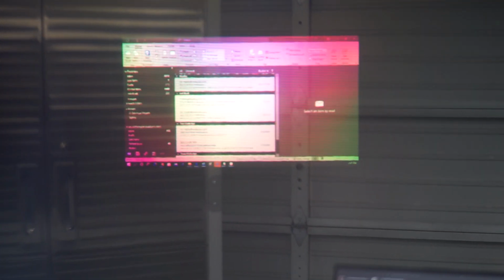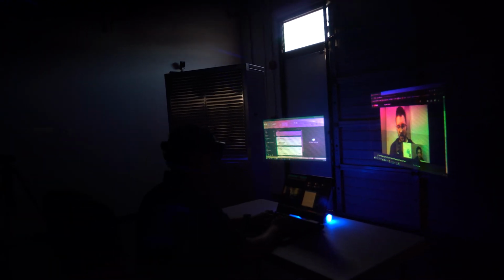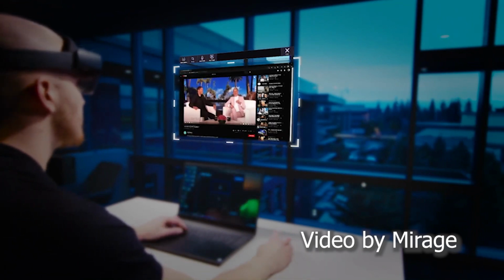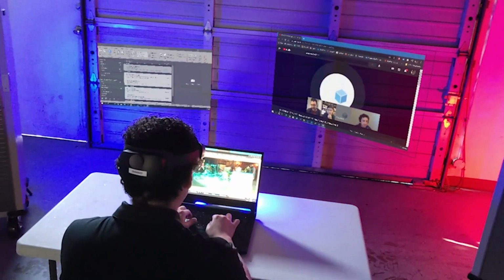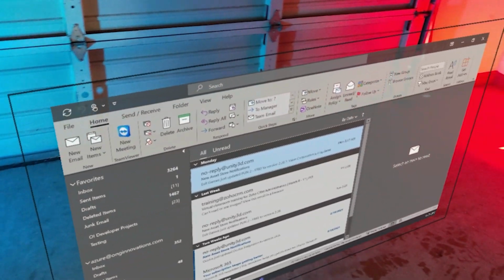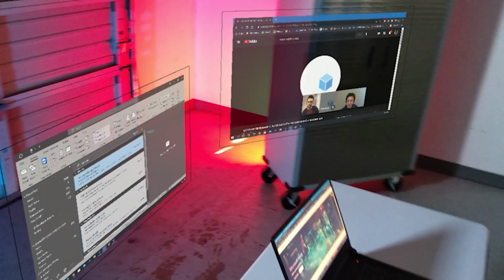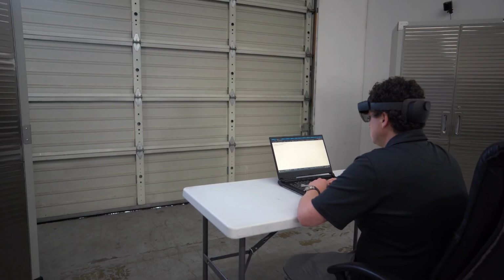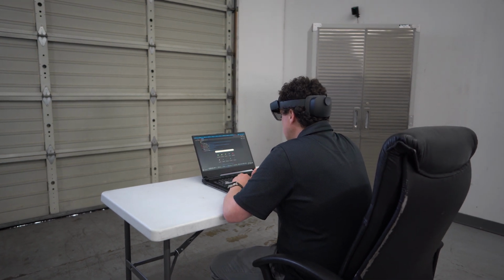Amazing Hologram External Monitors for Laptops and PC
In this video, I showcase how to add a couple holographic or virtual monitors to your laptop and computer to easily expand the number of screens while on the go! To achieve this, you need AR Glasses (HoloLens 2) and a new application called Mirage. Enjoy!